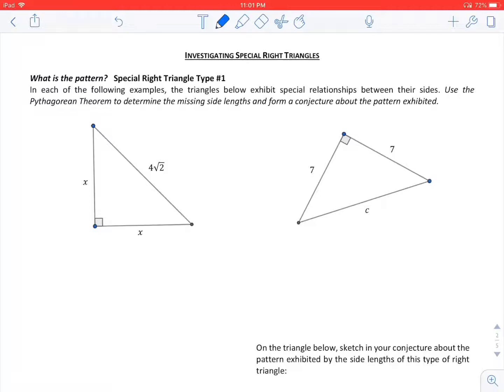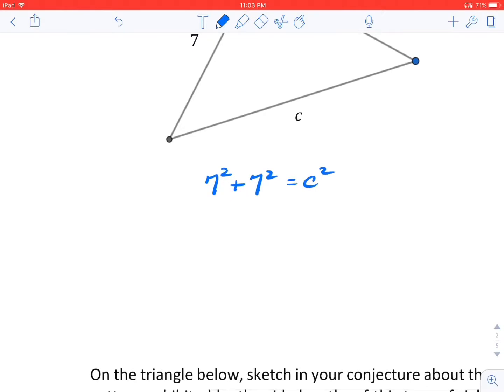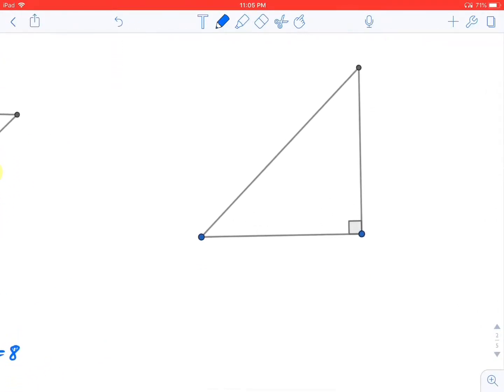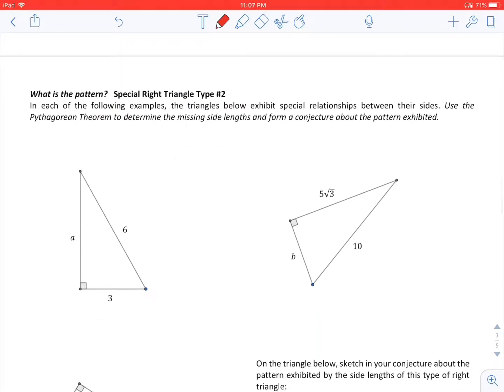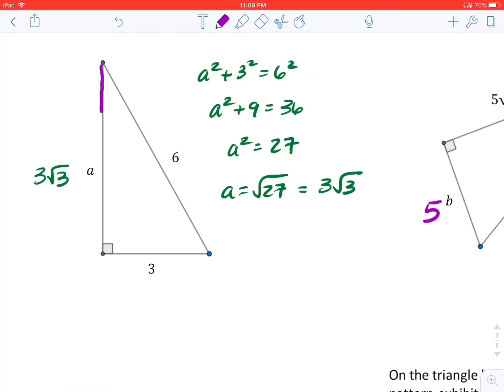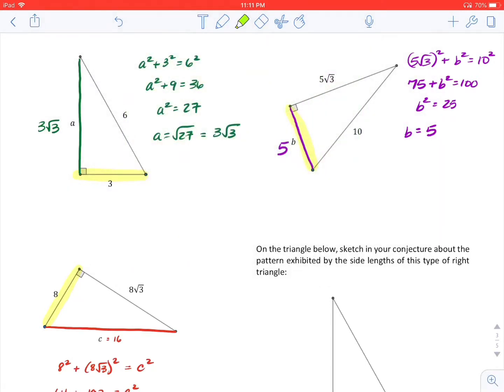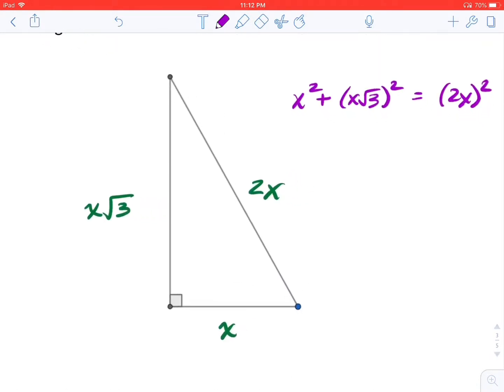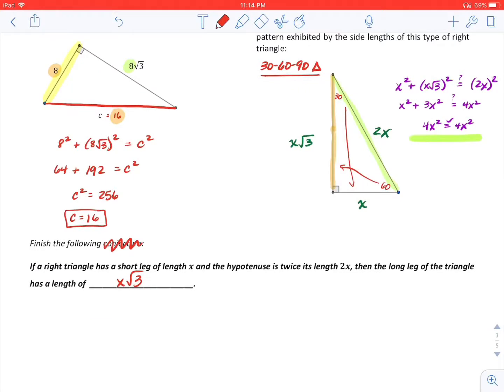Special Right Triangles: 45-45-90 and 30-60-90 Triangles